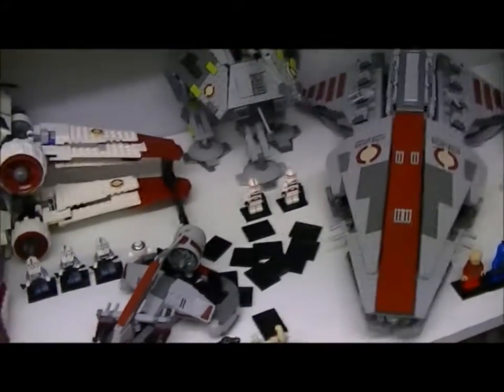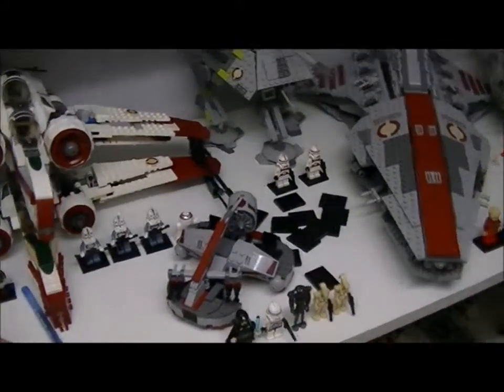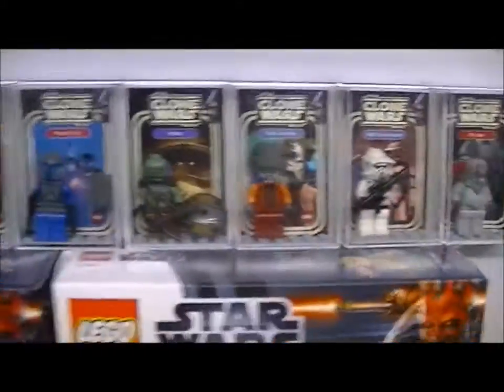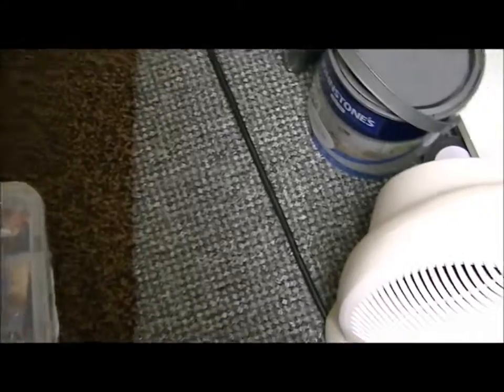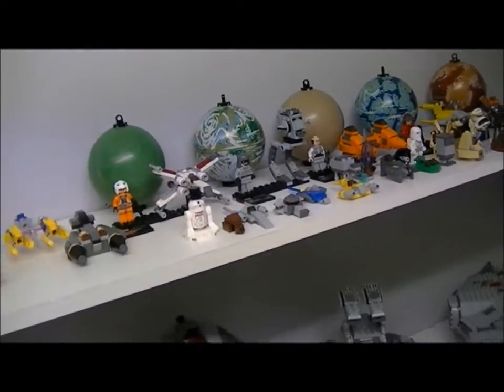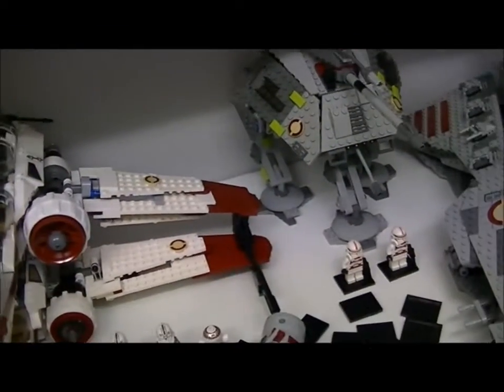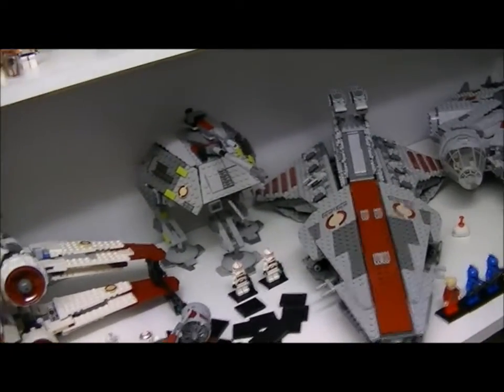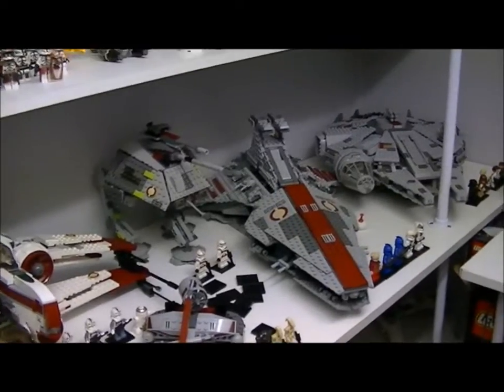WEEKLY UPDATE 35 (NEW VIDEOS)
WEEKLY UPDATE 35, MORE VIDEOS COMING SOON